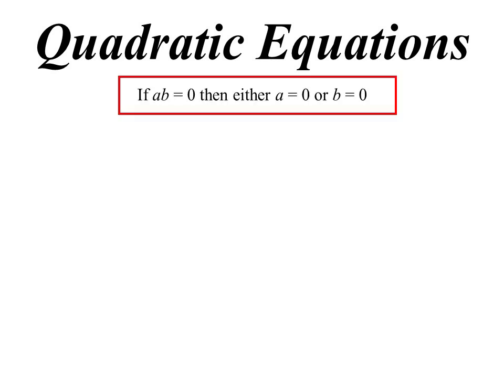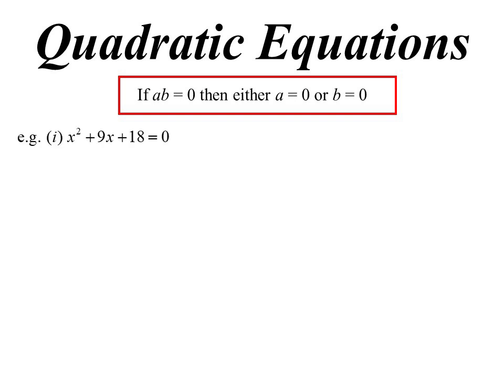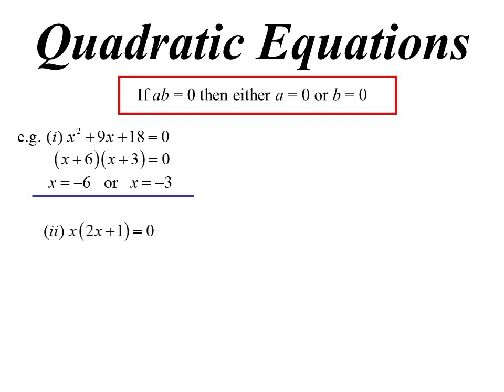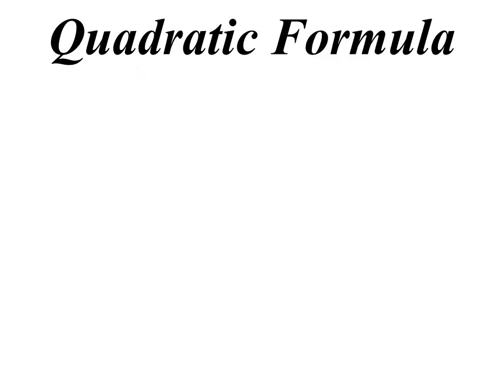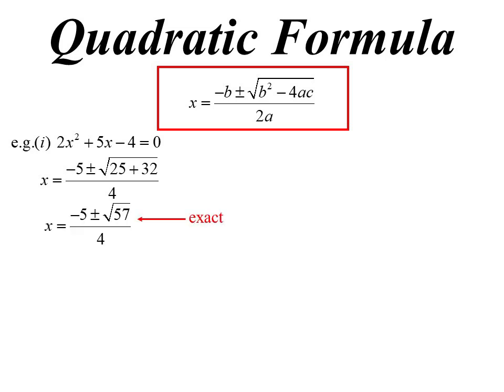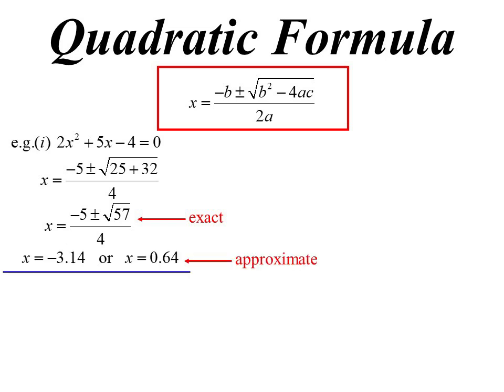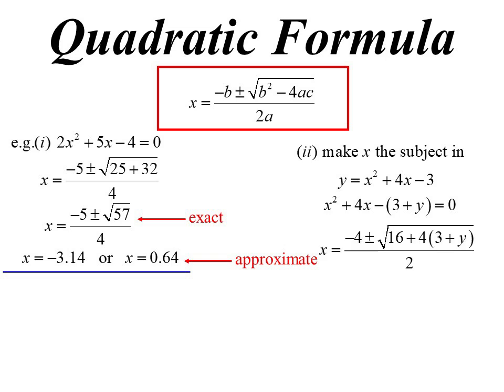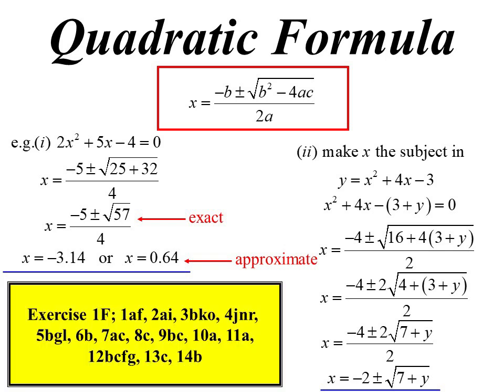11X1 T01 07 quadratic equations 2024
As all polynomials can be factorised down to a combination of linear and quadratic factors, the solving of quadratic equations becomes an important process.